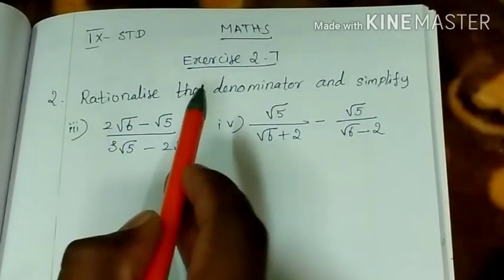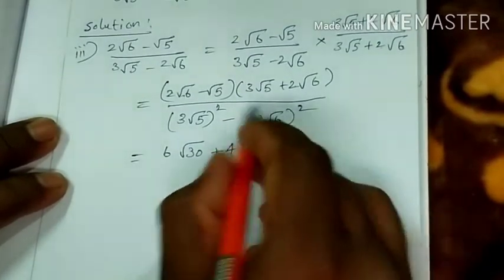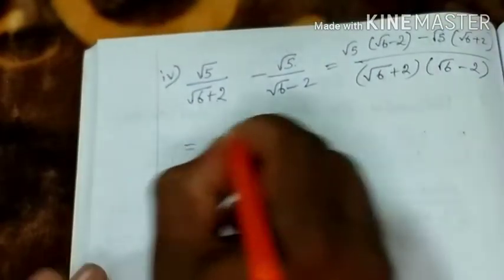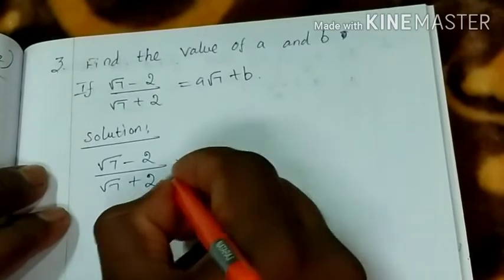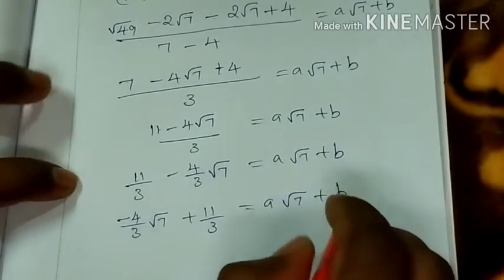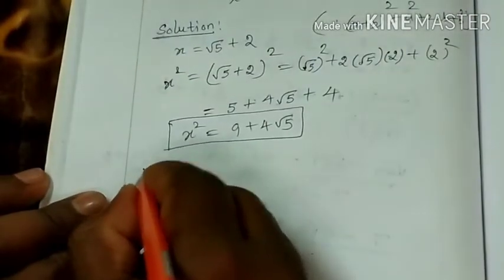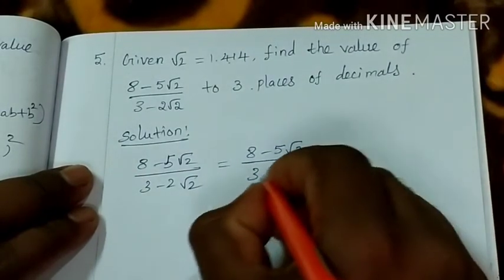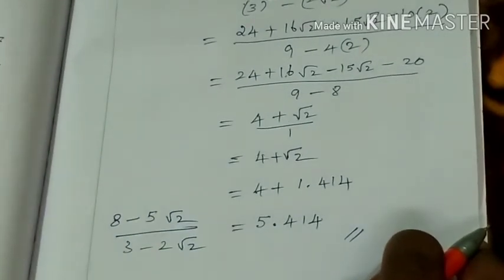IX STD MATHS -27